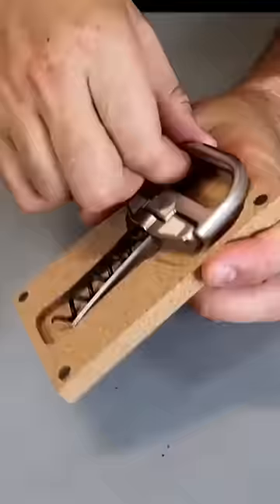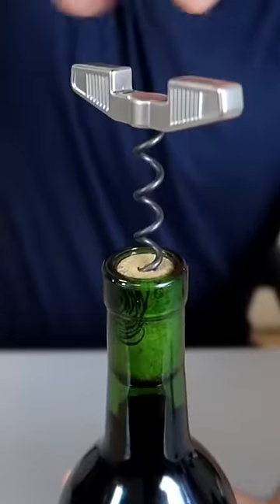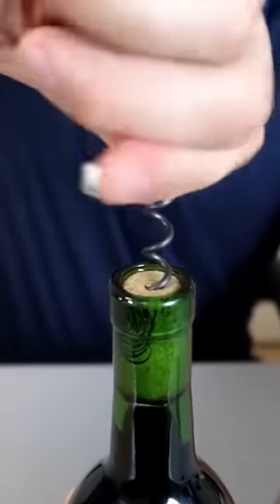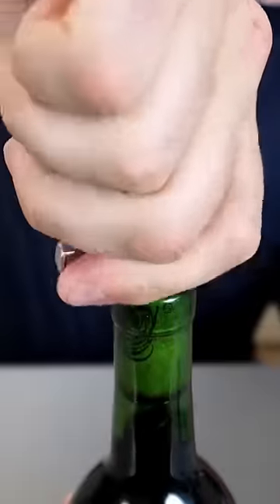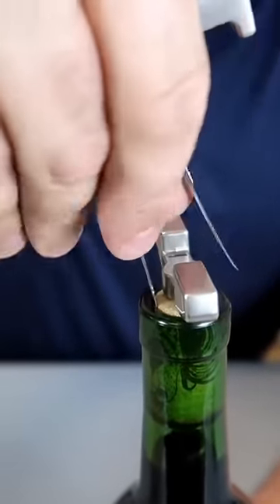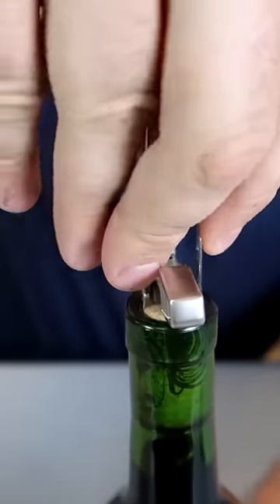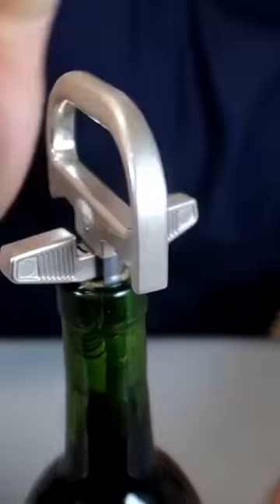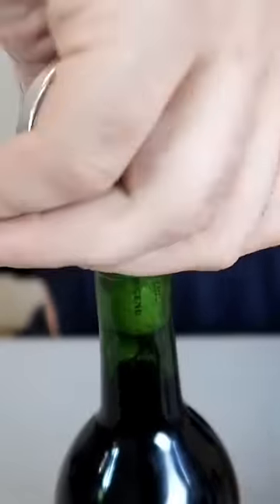Next Level Bottle Opener!